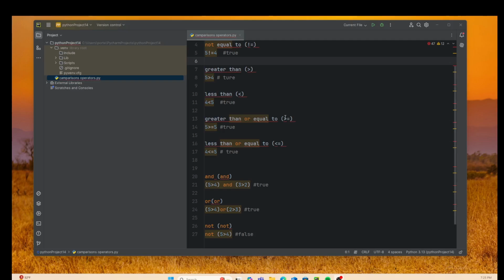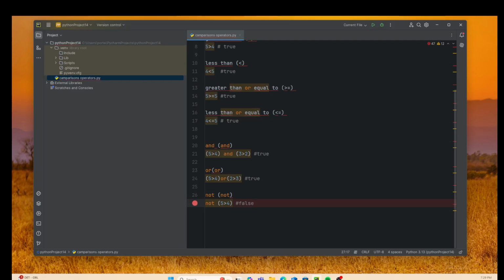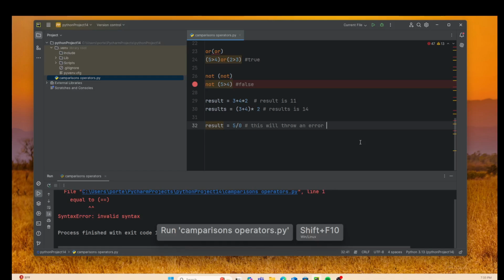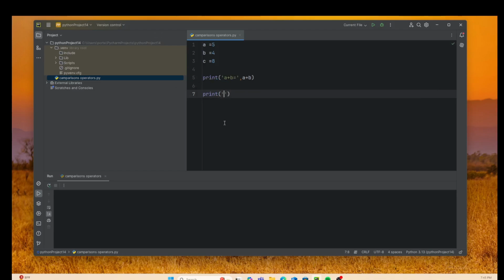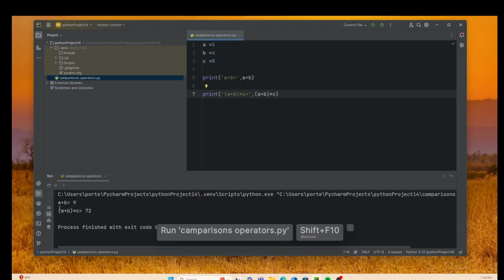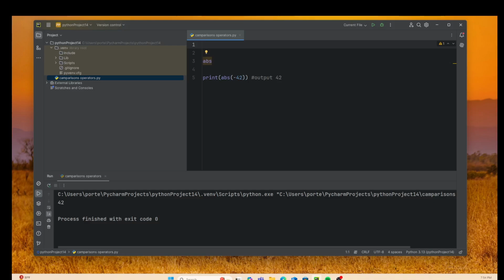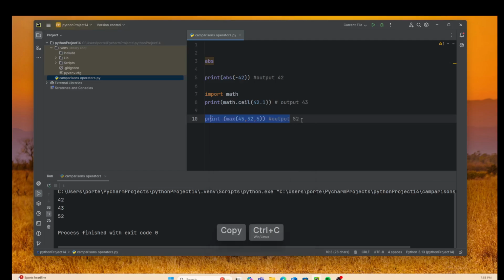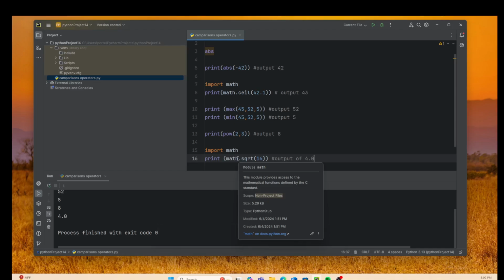lesson 3 part 1=python using pycharm Comparison operators, logical operators, operator procedures,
mastering mathematical functions: abs, ceil, max and min function, pow and sqrt function,